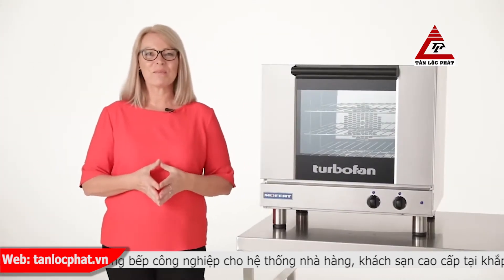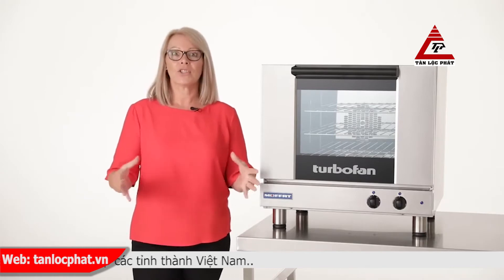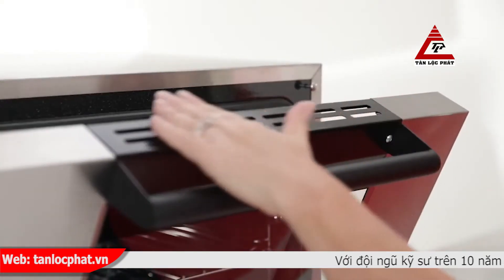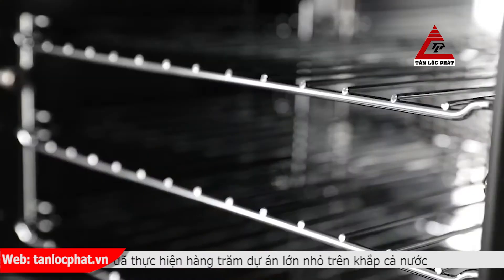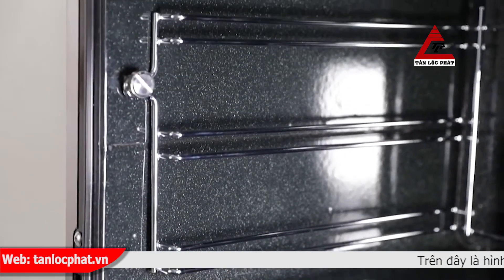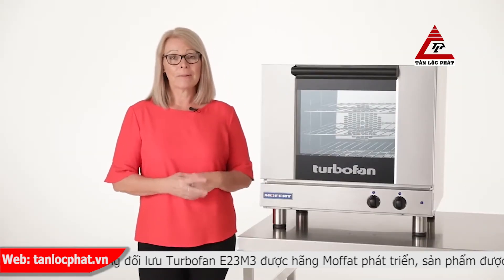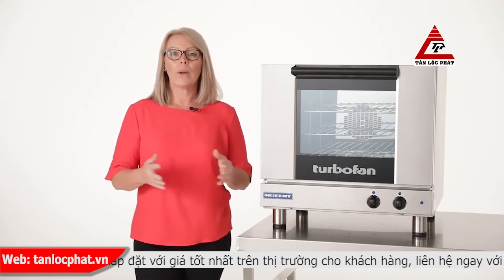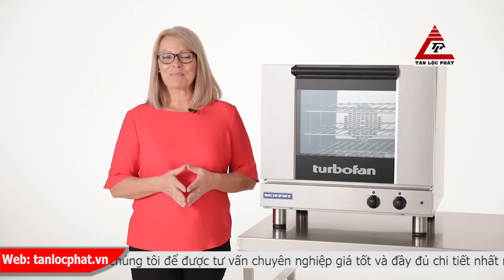Giới thiệu lò nướng đối lưu Turbofan E23M3 giá tốt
Lò nướng đối lưu đa năng Tuborfan cao cấp được Tân Lộc Phát nhập khẩu trực tiếp và phân phối, đã được lắp đặt cho hệ thống các nhà hàng, khách sạn dù lớn hay vừa...Sử dụng dòng khí đảo một chiều và hai chiều giúp cho khí nóng được lan tỏa khắp trong lò, do vậy thức ăn được chín đều và đẹp mắt